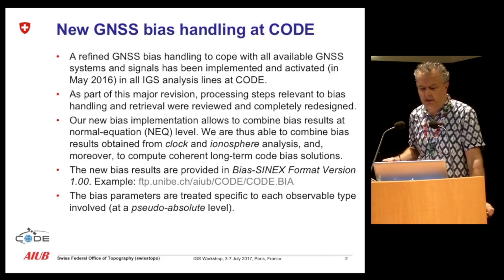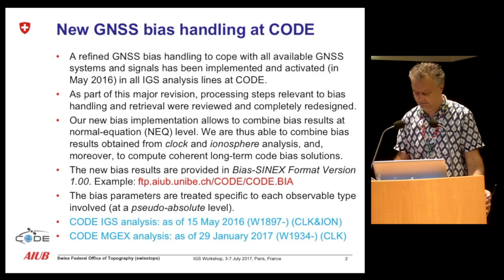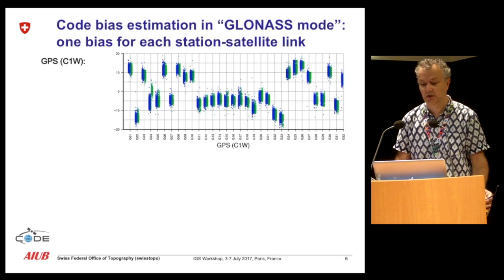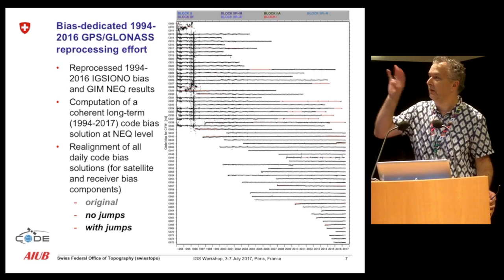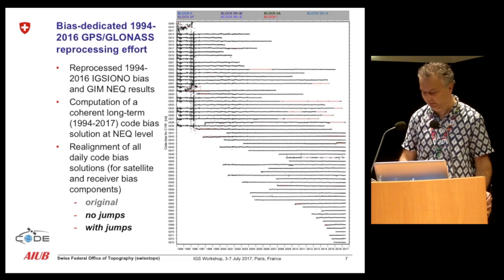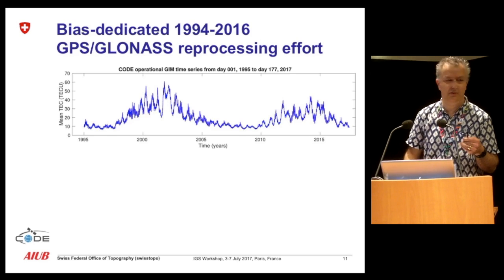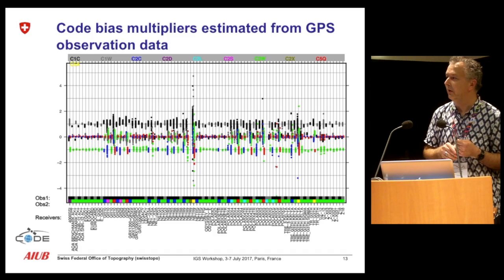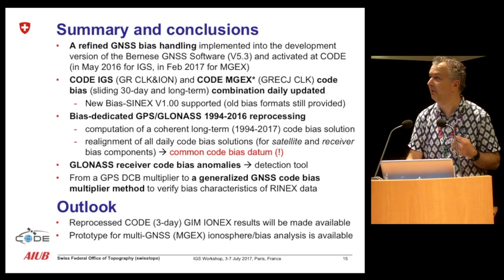W2017 PY03 01 Schaer